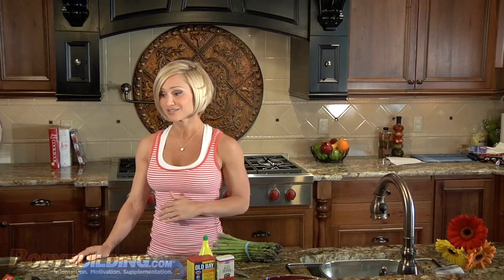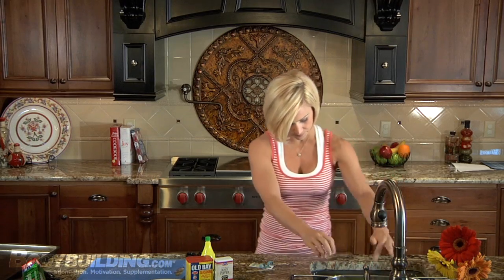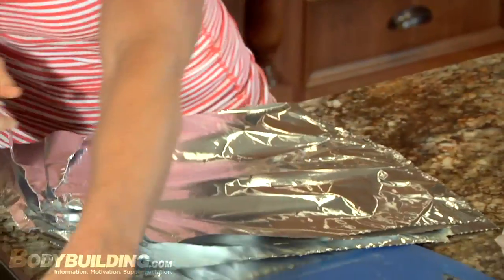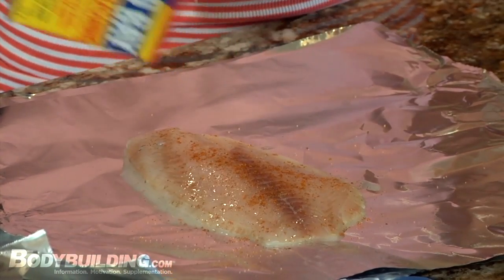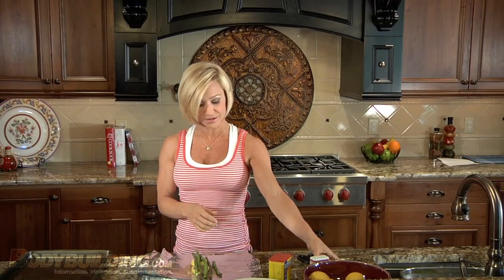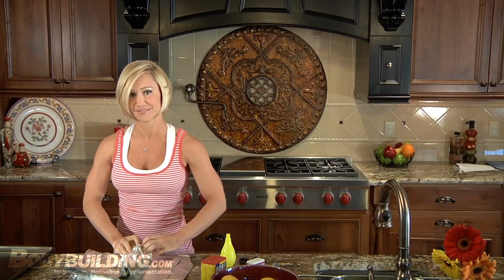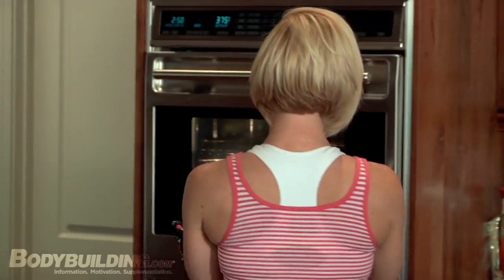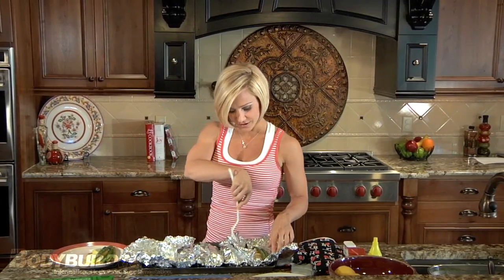Delicious & Easy Fish in Foil | Healthy Recipes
This dish is so easy to prepare that you can customize each piece of fish to accommodate any picky eater in the house.

What could possibly be better than a dish high in protein but low in calories and fat? A dish that is super easy to prepare and even easier to clean up, of course! It is no secret that fish is an excellent source of lean protein and with it's anti-inflammatory benefits from omega-3's, consuming fish at least a few times a week, is becoming more and more popular.

With this "fish in foil" recipe, you can use any variety of fish that you like, combined with any of your favorite vegetables. As a matter of fact, this dish is so easy to prepare that you can customize each piece of fish to accommodate any picky eater in the house. Steaming the fish and vegetables within a pouch yields such a moist piece of fish, that you'll likely never make your fish any other way again.

Nutrition Facts:
Total Calories: 199
Protein: 30g
Carbs: 11g
Fat: 5g

Ingredients:
4 oz tilapia (or any fish you'd like)
asparagus
lemons, sliced
lemon juice
fish seasoning
pepper
non stick spray (optional)

Directions:
Preheat oven to 375 degrees
Use one piece of foil per fish.
Add lemon juice.
Sprinkle fish seasoning on top.
Add pepper, lemon slices.
Add veggies on top.
Fold into foil down from the top leaving air for steaming
Place each foil on a cookie sheet and bake for 14-15 min.